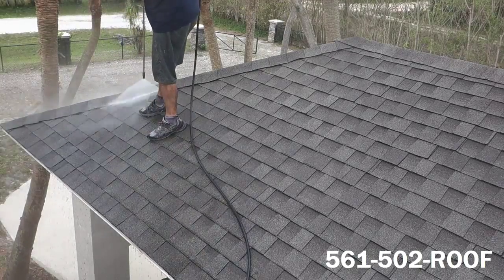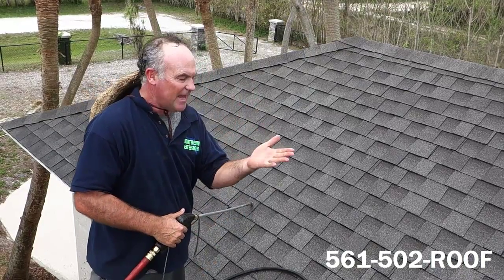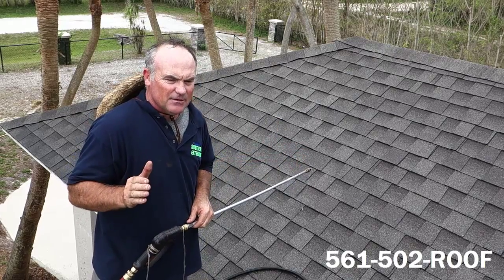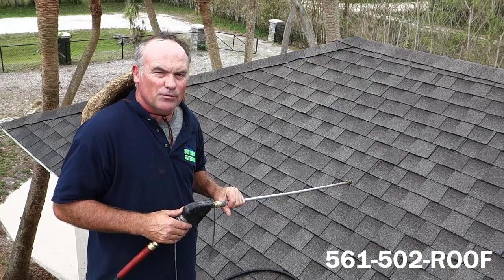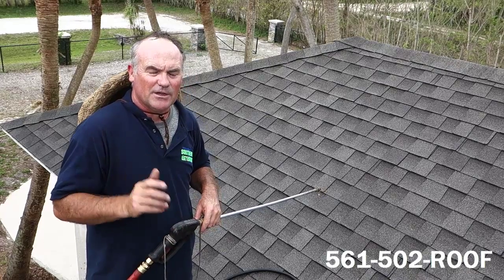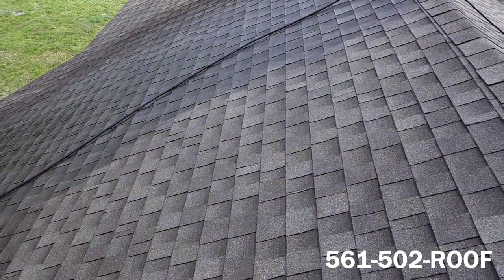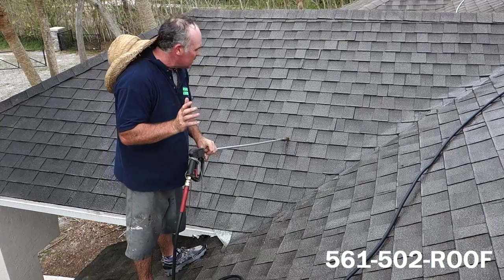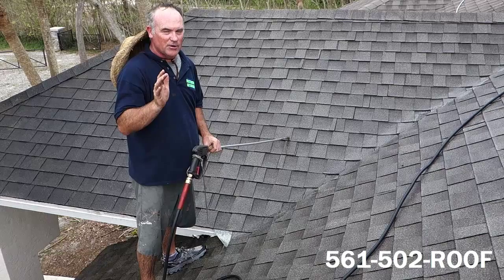Asphalt Shingle Roof Cleaning West Palm Beach WPB - Tile - Cedar Shakes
Avoid Chlorine / Chemical Roof Cleaning!  They tell you its bleach 1%... but its yellow corrosive swimming pool chlorine! 13%!
Beware Toxic Chemical Roof Cleaning Scam! - aka SoftWash.. is spraying yellow swimming pool chlorine 13% Rusting your roof! then left to dry... if its rinsed off your plants are dead!. Rusts nails, ( next storm watch tiles fly off!) , Rusts fasteners, metal, flashings, then dries to salt thus shrinking shingles & underlay resulting in Cracks, Splits, Laps lifting = LEAKS!!!

Roof cleaning in Boca Raton FL since 1989. We are your best option to all your cleaning needs. Steep roofs too! Lic, Ins, Workers Comp and the latest equipment to do the roof cleaning job right. Our latest equipment is expensive and the forefront of the industry.  561-502-ROOF